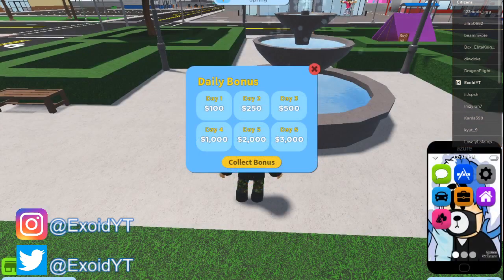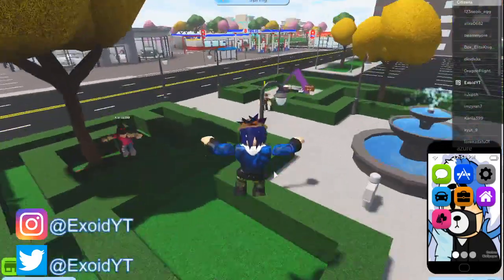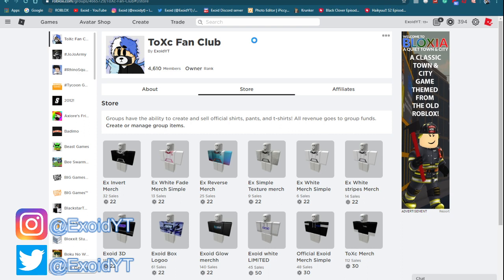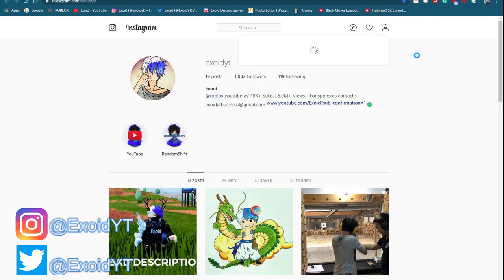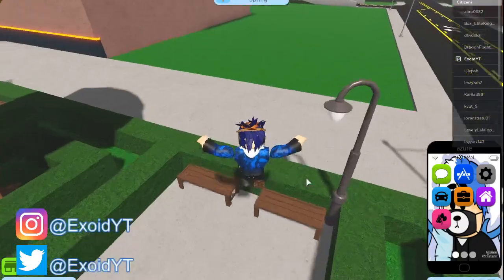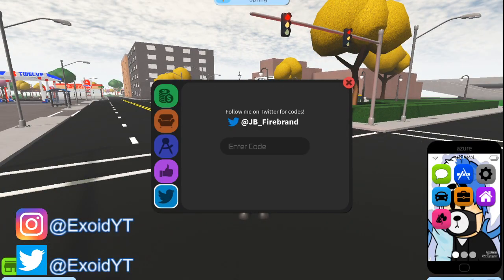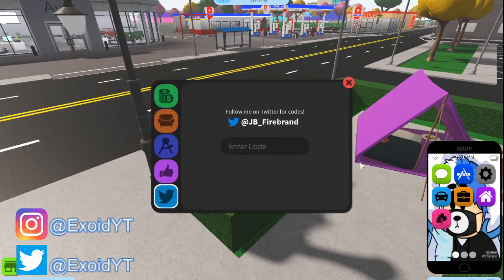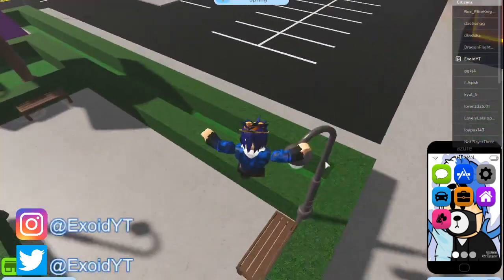*NEW* ROCITIZENS CODES! MAY 2020 [Roblox]